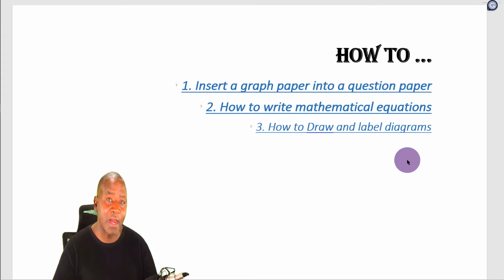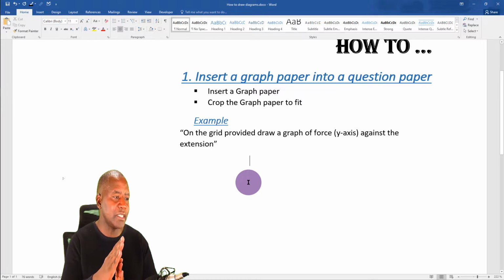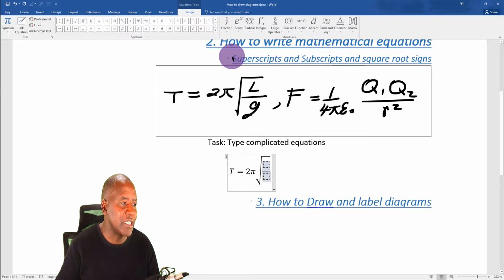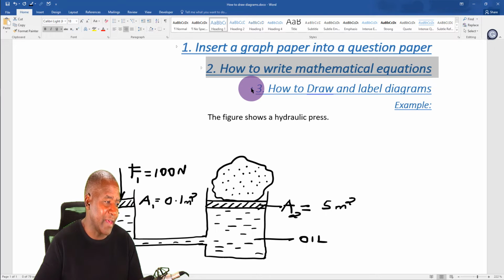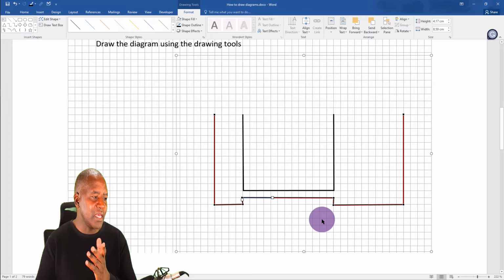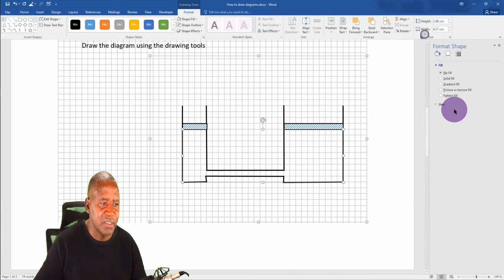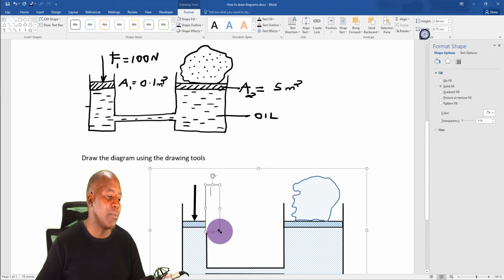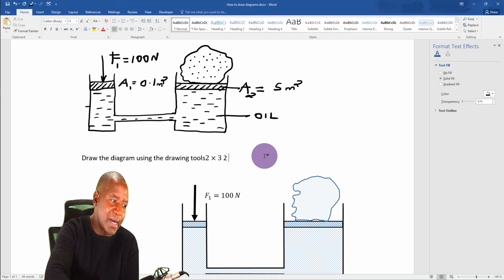HOW TO USE MS WORD TO WRITE EQUATIONS INSERT GRAPH PAPER AND DRAW DIAGRAMS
Do you have a challenge drawing diagrams, inserting graph paper, or difficulties writing complicated equations when setting a test or exam? This video is for you.
0:00 Introduction
0:59 Insert grid (graph paper)
8:12 Math expressions
15:47 Draw diagrams